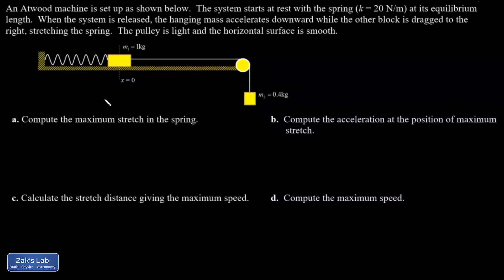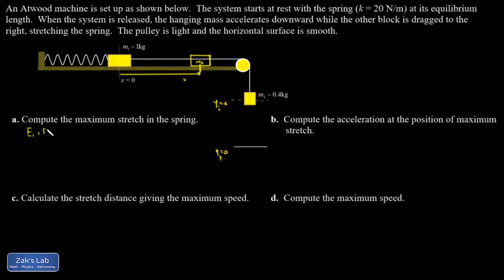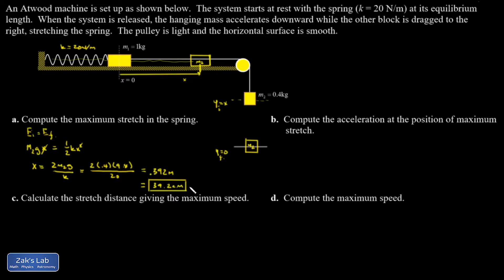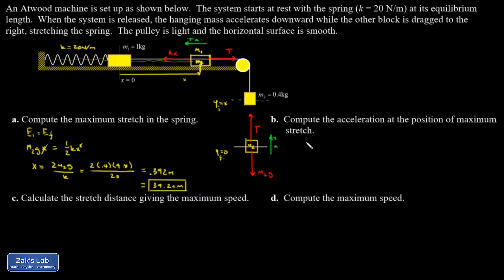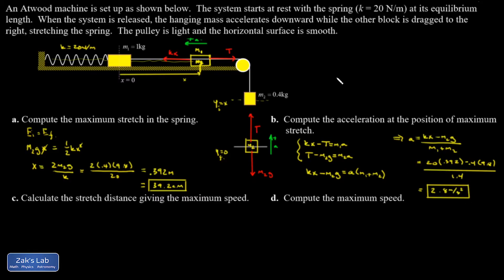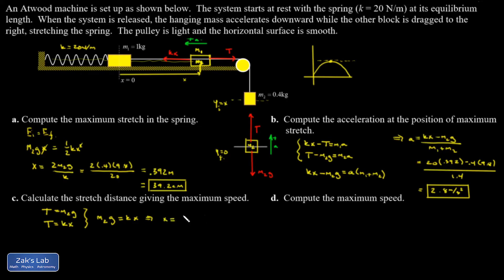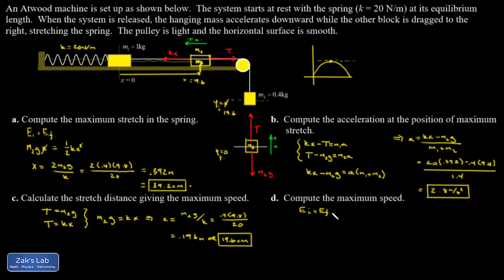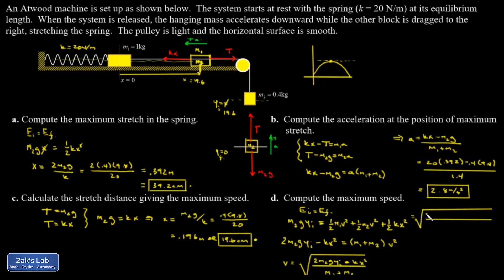Atwood machine with a spring: maximum stretch, maximum speed, and acceleration.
Solution of a mass and pulley system with a spring.

For an Atwood machine with a spring, we use conservation of energy to compute the maximum stretch before the system reverses direction.  This is the location for which the Atwood machine spring energy is maximum.  Then we use force analysis and Newton's second law to compute the acceleration at the maximum stretch length.  Next, we compute the location of the maximum speed by using the fact that the acceleration is zero when the speed is maximized.  Finally, we apply energy conservation one more time to compute the maximum speed of the springy Atwood machine.